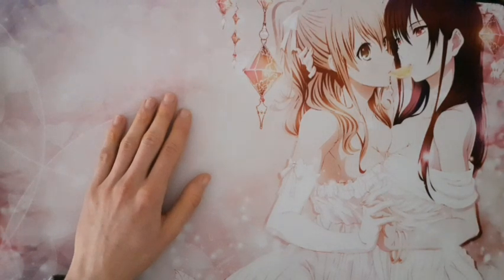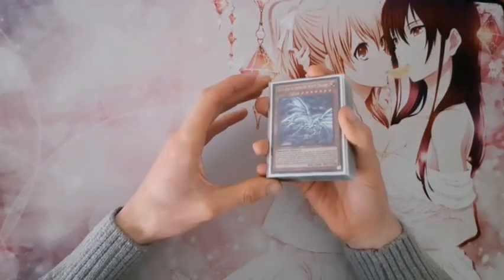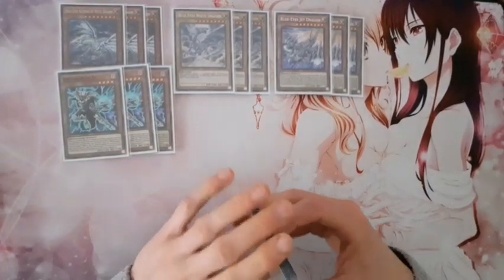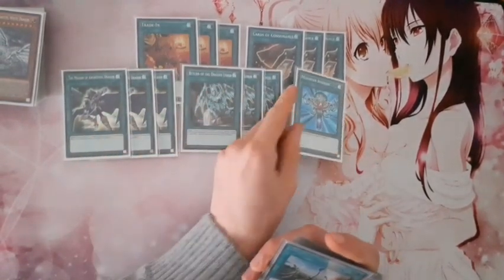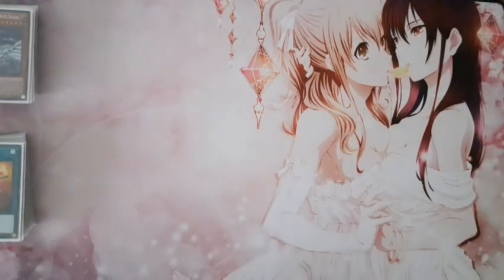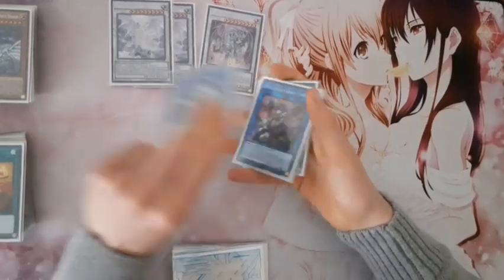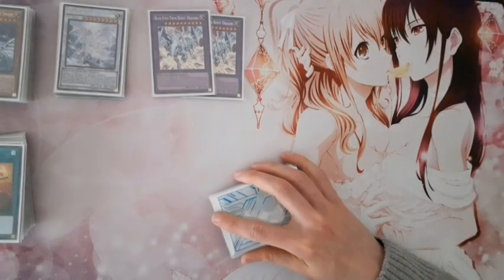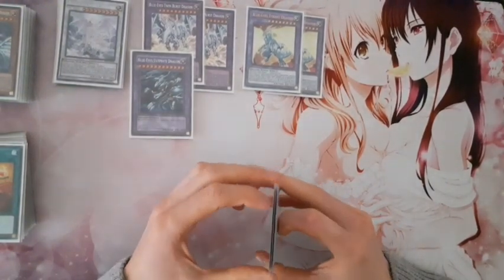Blue Eyes Deck Profile January 2023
Hello everyone ᕕ( ᐛ )ᕗ

In my Subscribers there are a lot of people which are from different Countries.
America, Germany, Hungary, England, Mexico and many more.

I wanted to thank you for your Support and for the growth of this Yugioh Hobby Channel!

So Duelist! Duel worldwide!

It's your Move!

Gungnir gibt es auch auf Facebook.
Verpass keine weiteren Infos mehr!